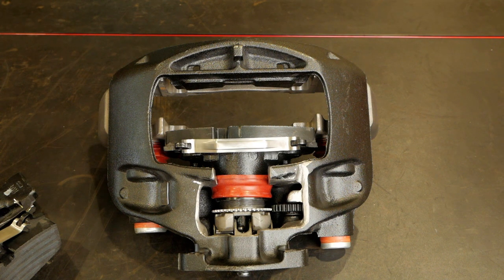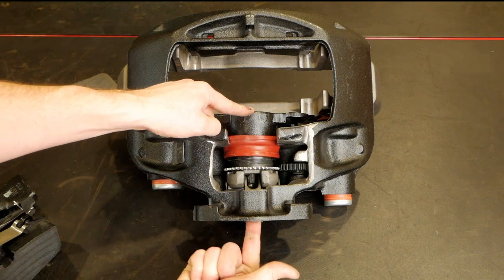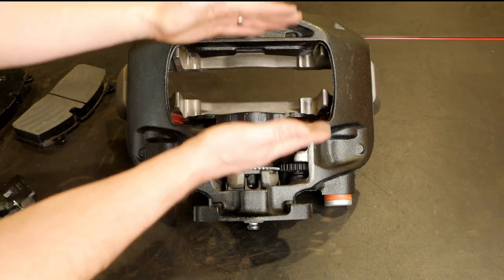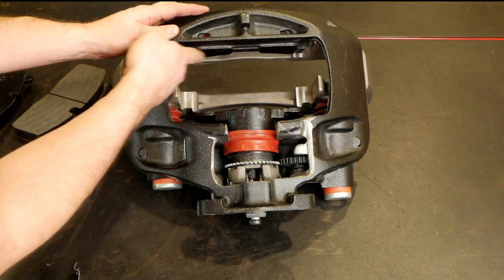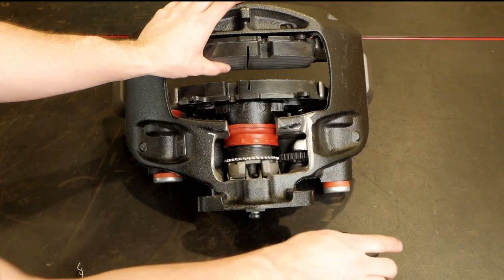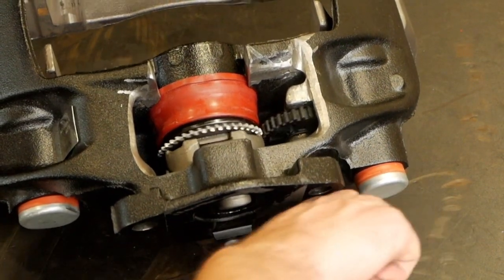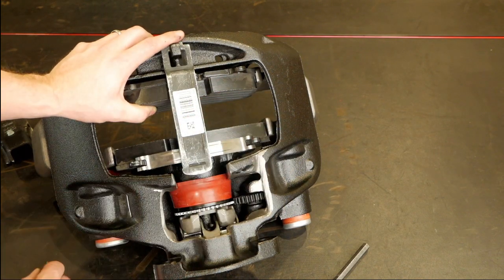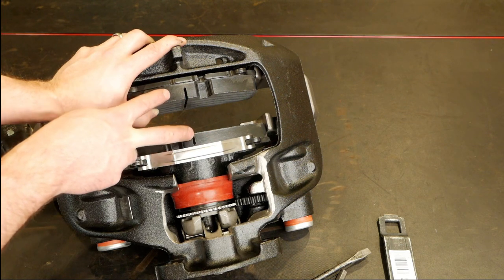Cutaway view of a Haldex Air Disc Caliper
This video provides an operational view of the Haldex single piston air disc brake. This includes a demonstration of the retraction and auto adjustment feature.